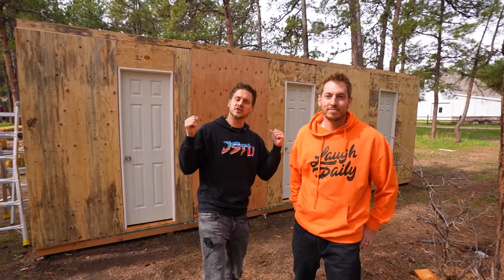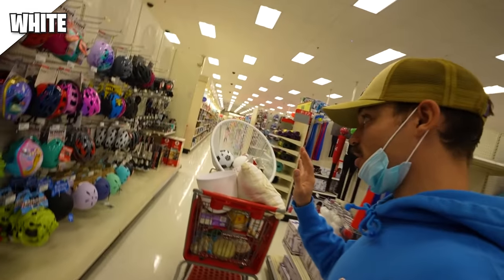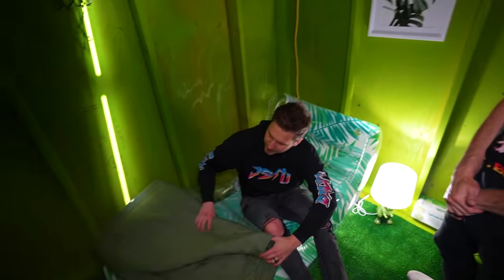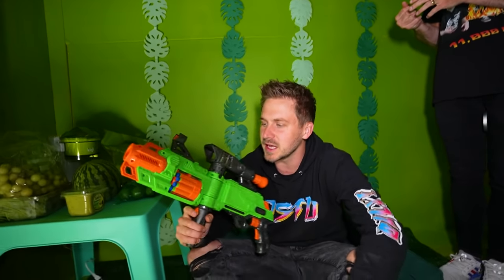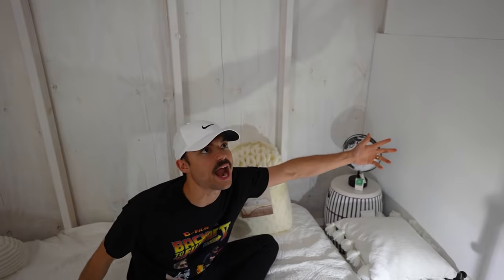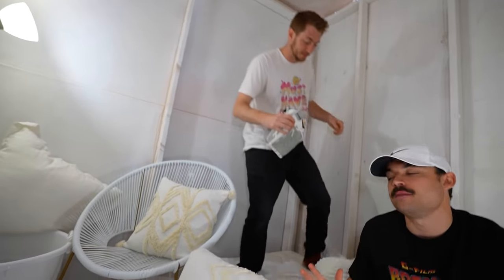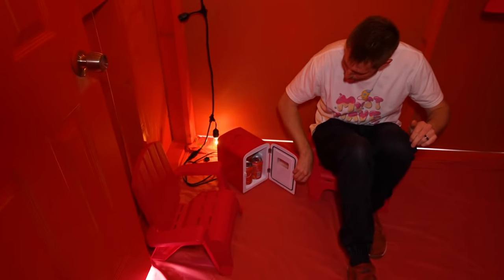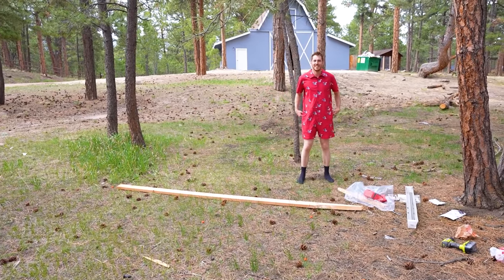Tiny Houses Using Only ONE Color!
We built tiny houses using only one color!

All 3 of us used a spinner wheel to determine what color was had to build our tiny houses. Whatever color we got, we had to paint the house that color and get all the decorations, snacks and anything else we could find to put into our tiny house. Who had the best setup?! Let us know!

VLOG CHANNEL - @JStuStudios